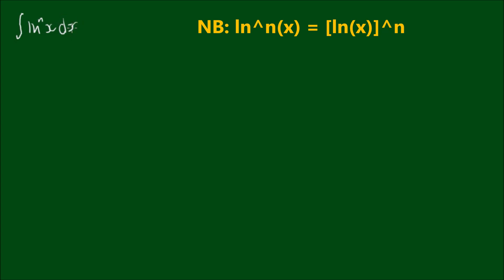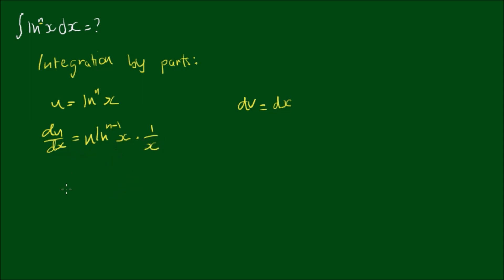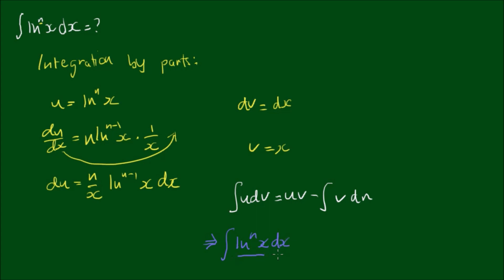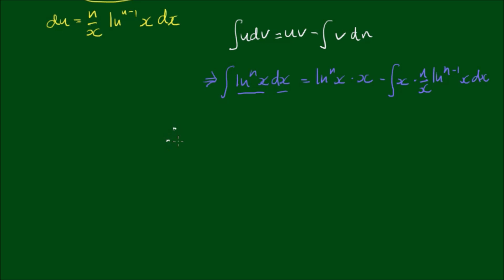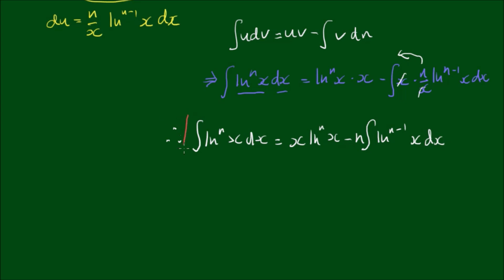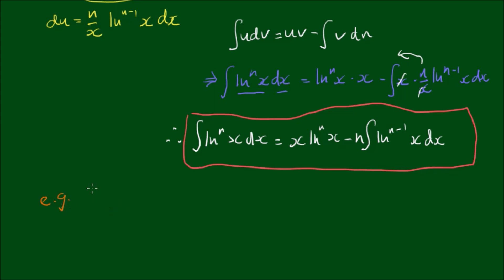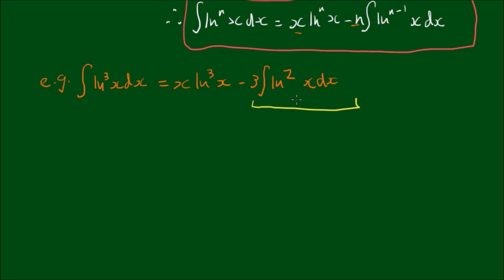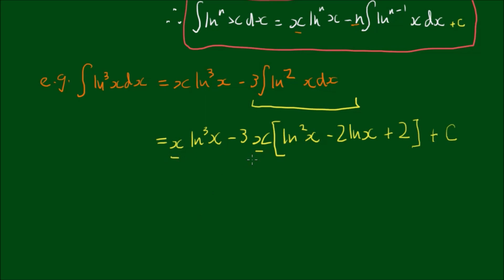Reduction Formula for Integral of ∫ln^n(x)dx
In this video, we work through the derivation of the reduction formula for the integral of ln^n(x) or [ln(x)]^n.

Like with lower powers of ln(x), such as ln^2(x), we adopt the same approach of integration by parts, letting u = ln^(x) and dv = dx.

We then use the our derived formula to find the indefinite integral of ln^3(x).